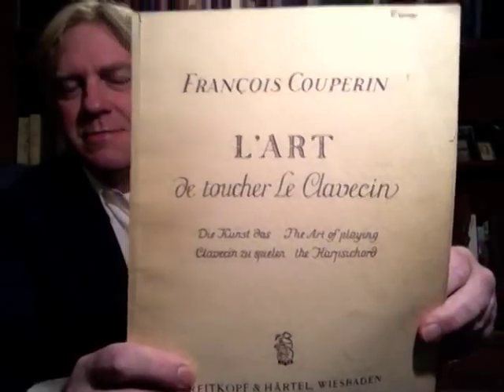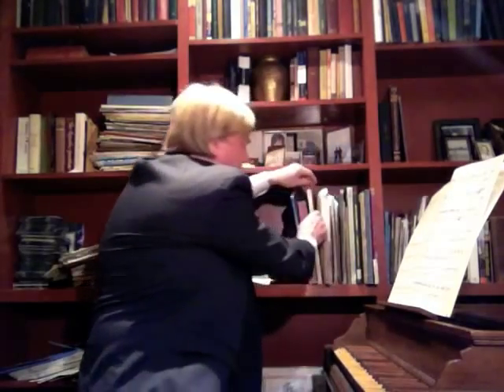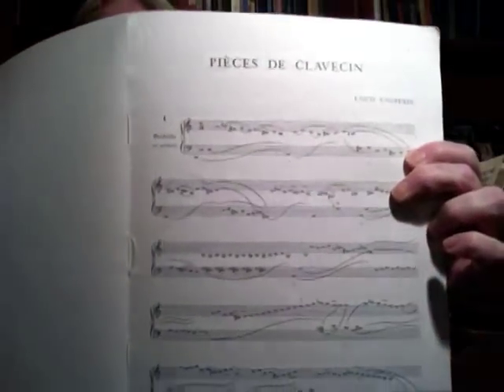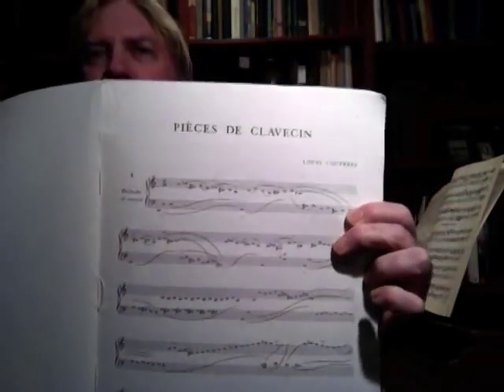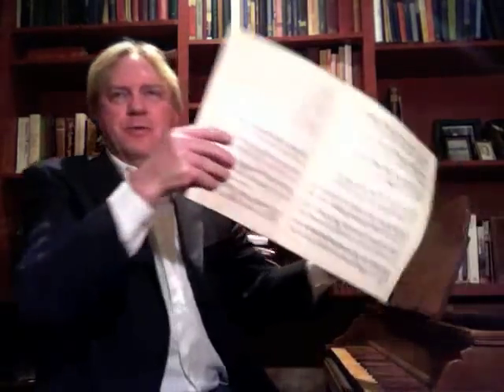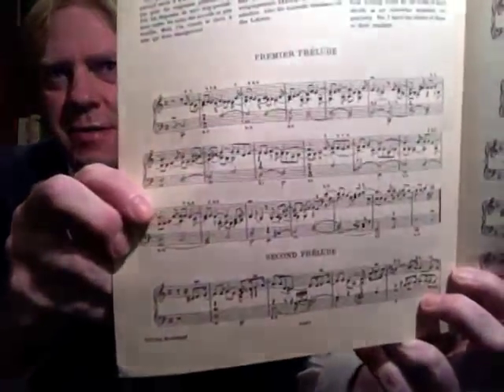The Art of Playing the Harpsichord (1)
Roger Evans talks about the first Prelude from François Couperin's L'ART DE TOUCHER LE CLAVECIN.

This is the first in a series of short videos on selected subjects about harpsichord repertory and technique. This experiment involves a single take, via iPhone, on a single topic. If you watch this and feel that I should make these more formal, more polished, by doing multiple takes or editing that eliminates verbal stumbles, etc., please feel free to say so. I'd like them to be useful.